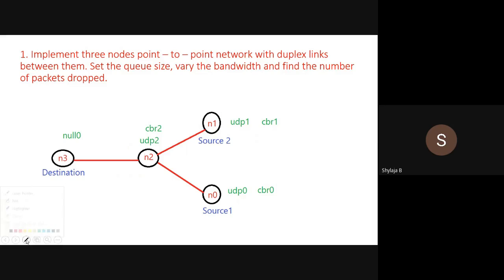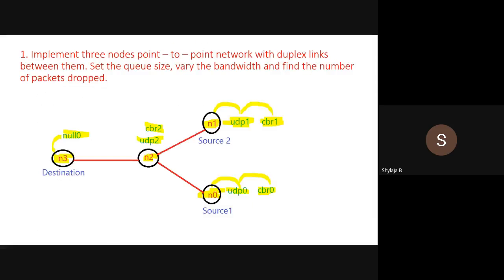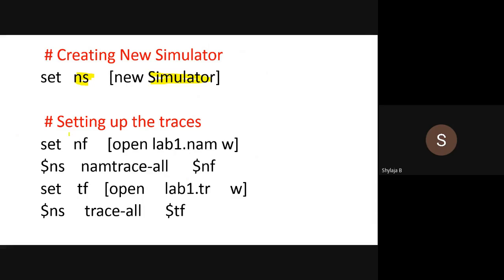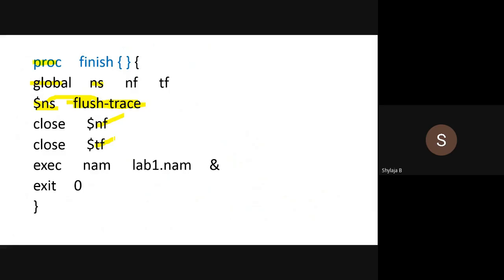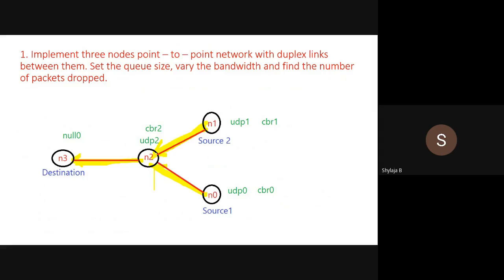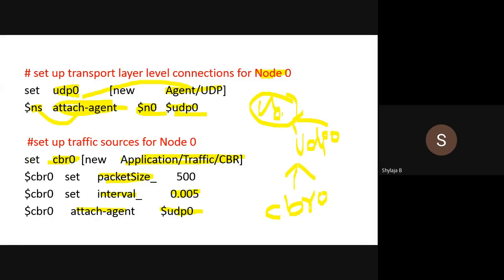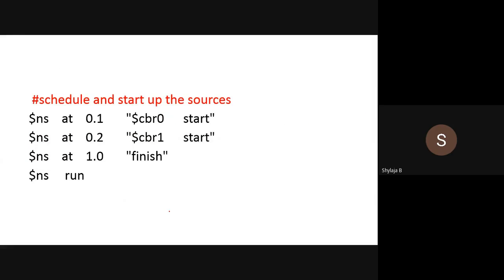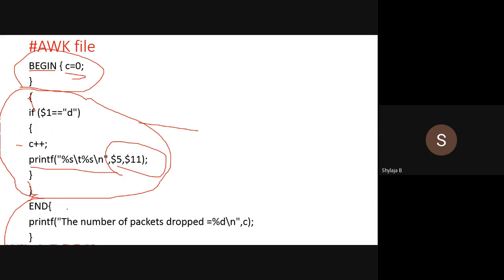NS2 Simulation Program 1 Explanation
Implement three nodes point – to – point network with duplex links between them. Set the queue size, vary the bandwidth and find the number of packets dropped.